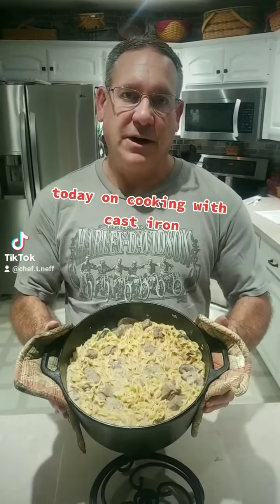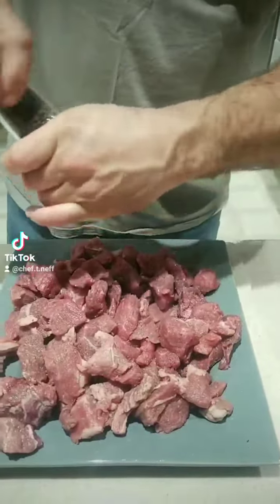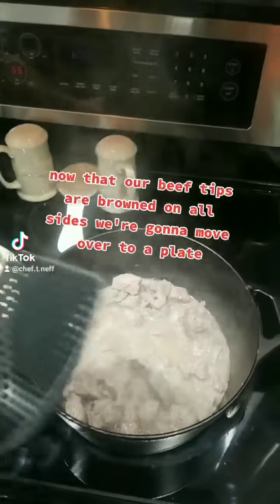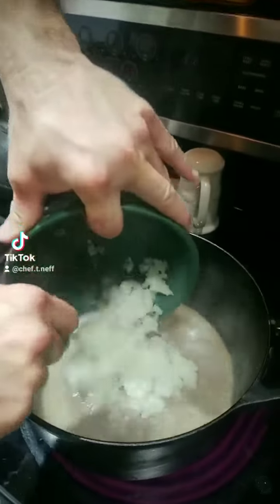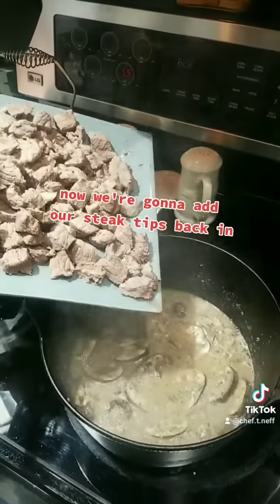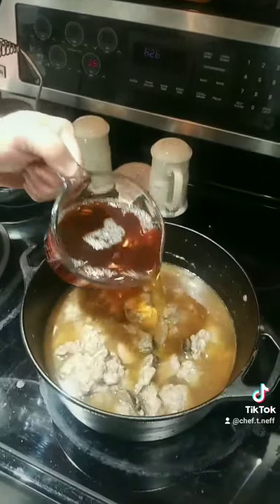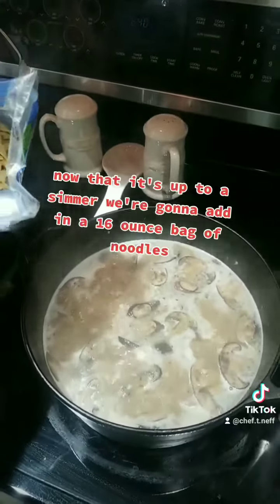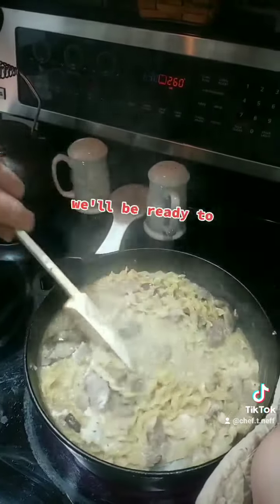Beef Stroganoff in a Dutch oven